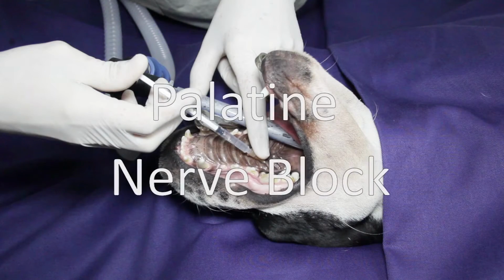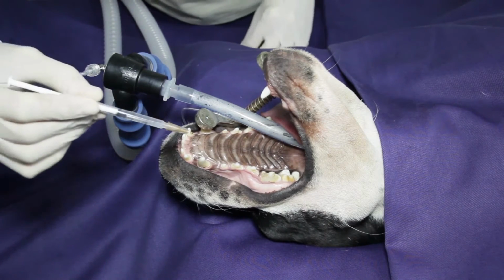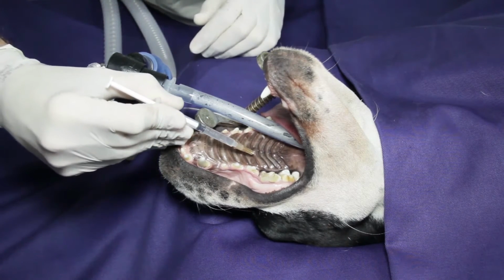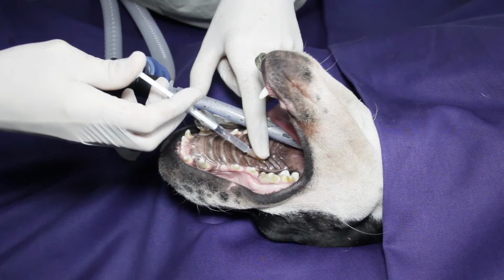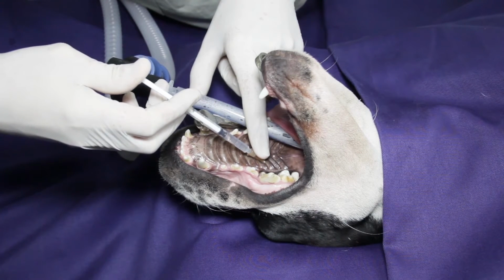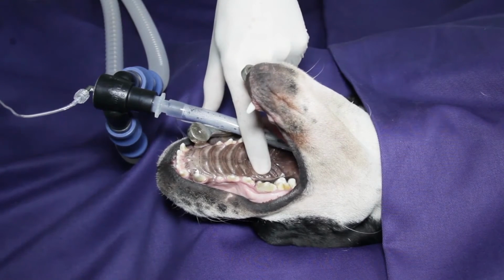Anesthésie locorégionale du nerf palatin chez le chien - Palatine Nerve Block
Capsule d’apprentissage d’une technique d’anesthésie locale ou locorégionale chez le chien et le chat. Cette vidéo présente une technique d’anesthésie locorégionale du nerf palatin chez le chien.